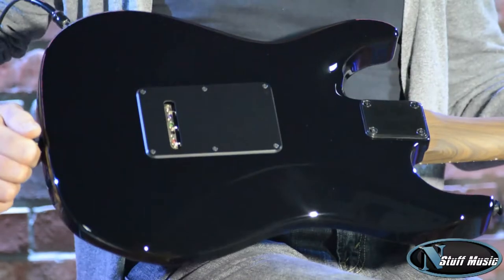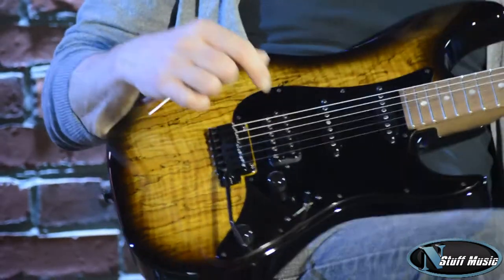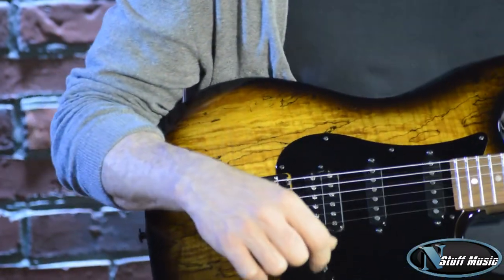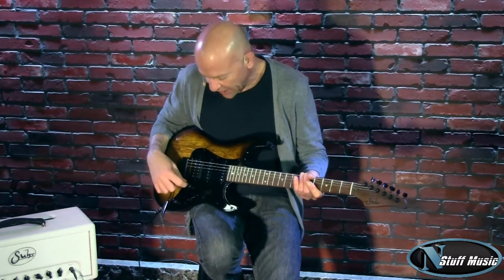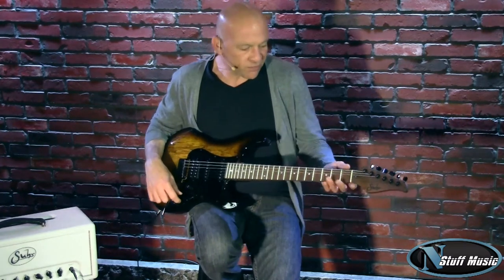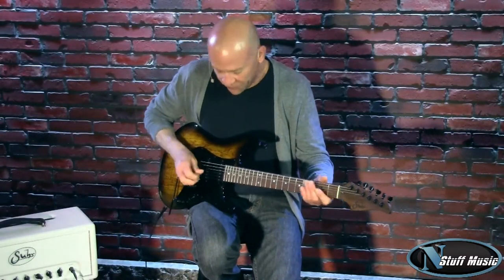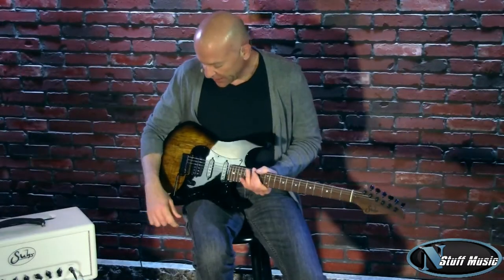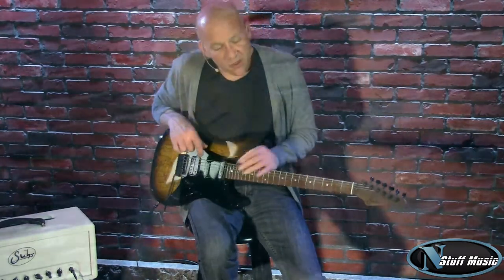Suhr Standard Custom SSH Electric Guitar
Suhr Standard Custom SSH Electric Guitar Specifications:
Body Wood: Alder
Body Option: Spalted Maple - 3/16"
Neck Wood: Pau Ferro
Fretboard: Pau Ferro
Radius: 9-12"
Neck Shape: 60's C Vintage Medium .830-.950
Nut: Tusq
Frets: Heavy
Bridge: 510 2-Post Solid Saddle (Steel Block)
Nut Width: 1.650
Hardware: Black
Gears: Suhr Locking
Pickguard: Bakelite
Electronics: Vol, Tone, 5 Way, Blower Switch
Input Jack: Side Jack
Knobs: Black Metal
Neck Pickup: V60LP Single - Black
Middle Pickup: V60LP Single - Black
Bridge Pickup: SSH+ Humbucker - Black .

468 Freeport Road
Pittsburgh PA 15238